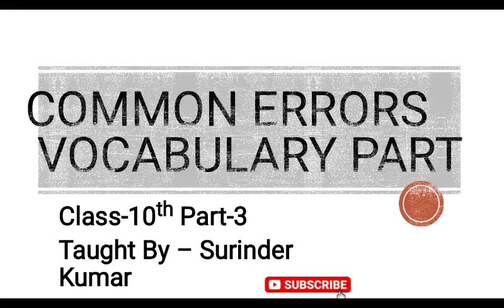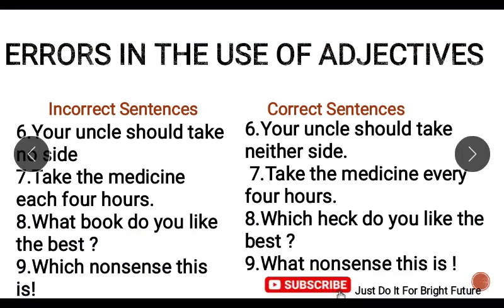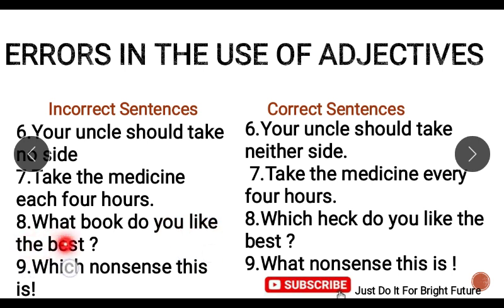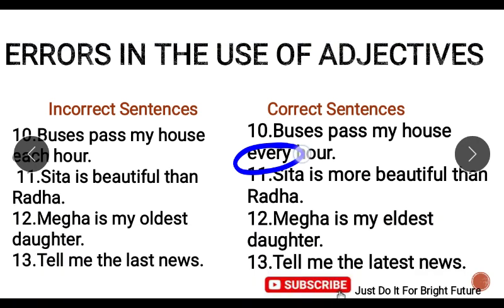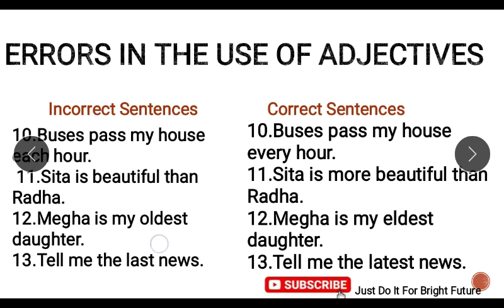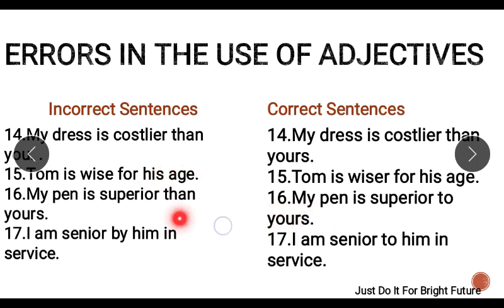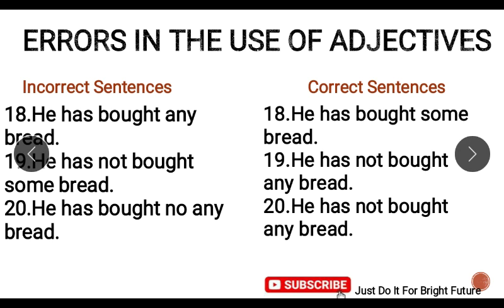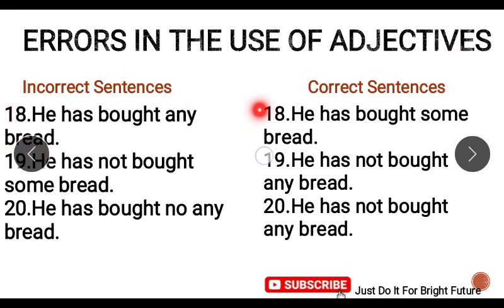Common Errors part-3 class-10th NCERT PSEB and the other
In this session I continue with some common Errors related to adjectives.
Follow on Facebook page SURINDER KUMAR
Editing by Sonu Paul
Taught by Surinder Kumar
Promotion by Sonu Paul